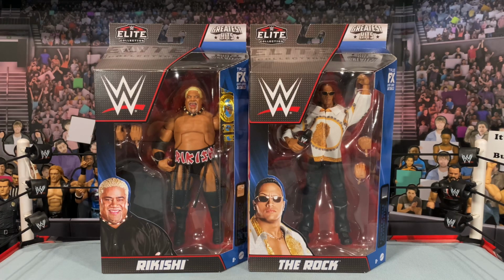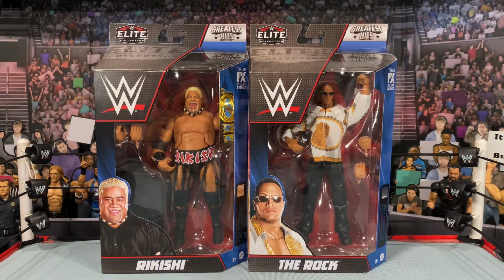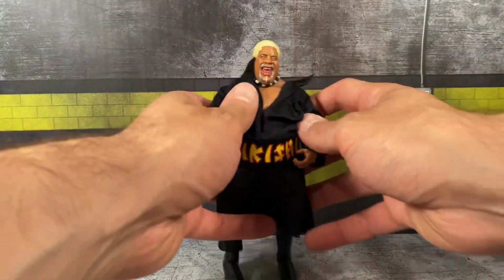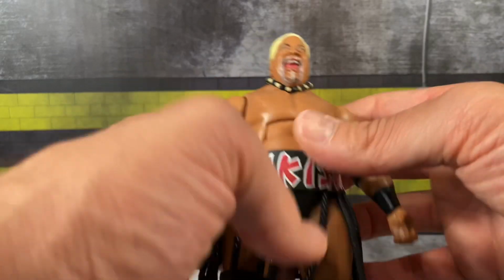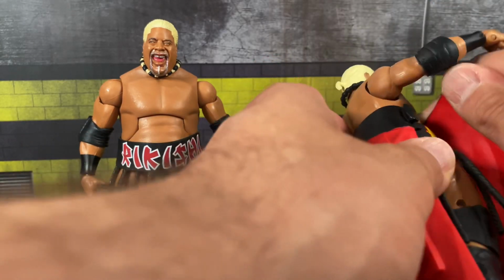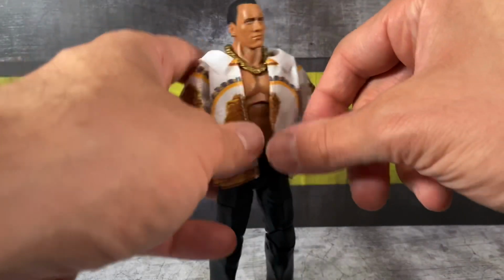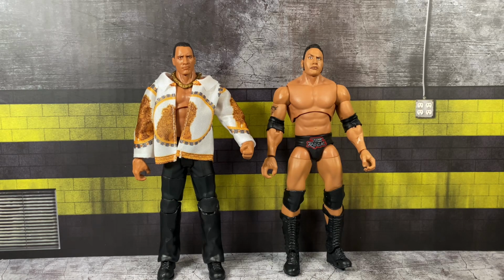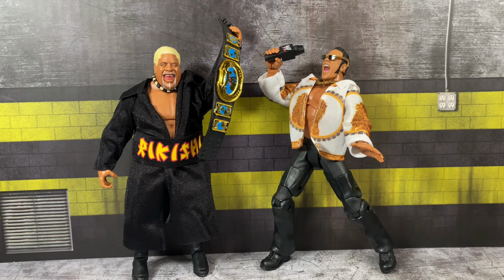WWE Mattel Elite Greatest Hits Series 1 The Rock & Rikishi Figure Review!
Today we unbox and review WWE Mattel Elite Greatest Hits Series 1 The Rock & Rikishi!